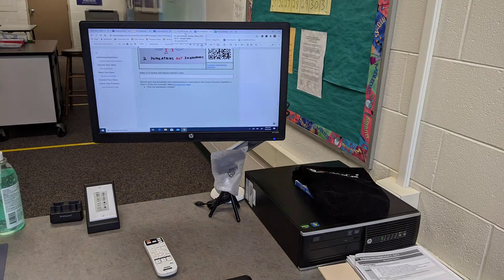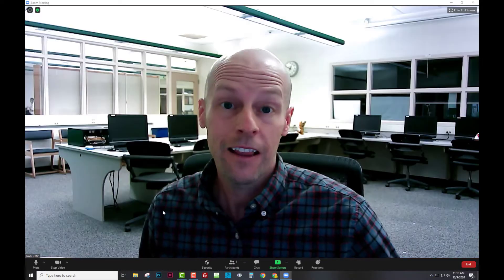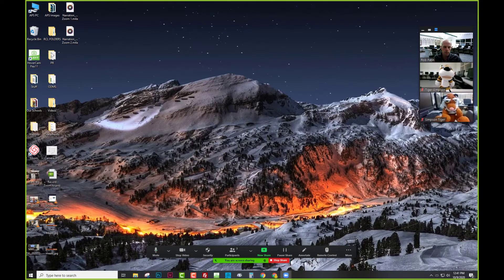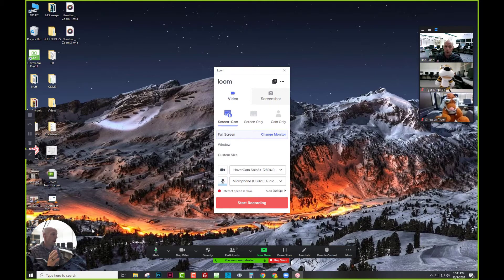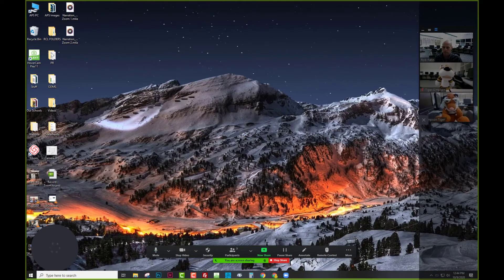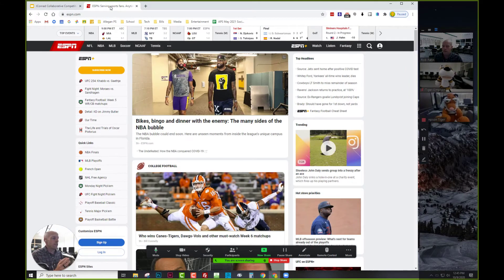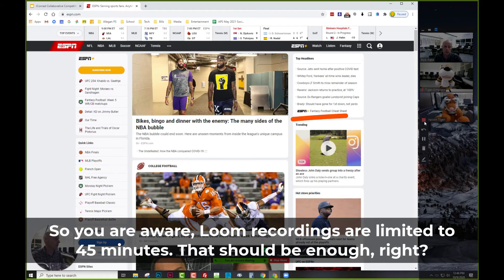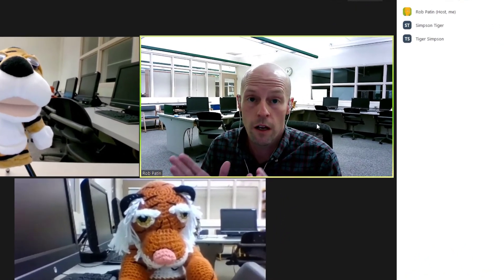Recording a Zoom meeting in Loom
Here is a way to conduct synchronous and asynchronous instruction all at once using Zoom and Loom!